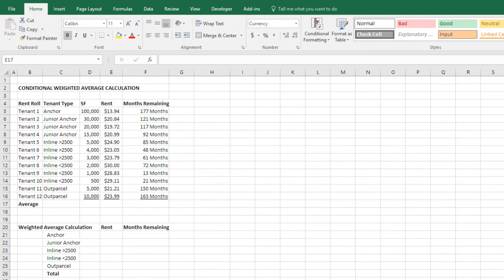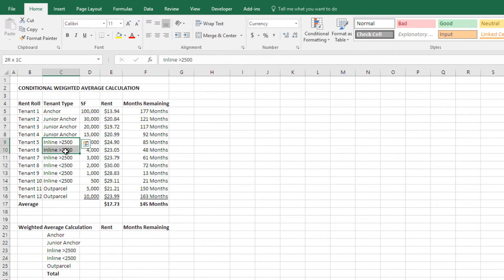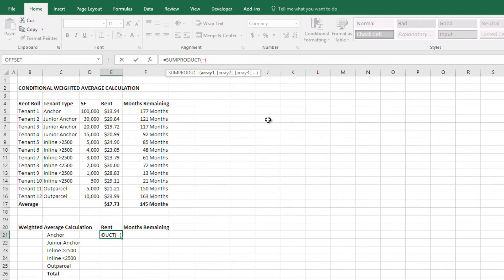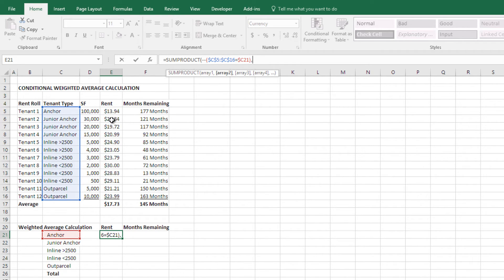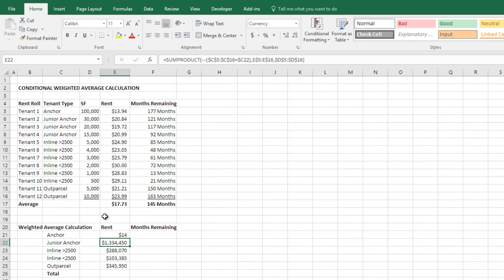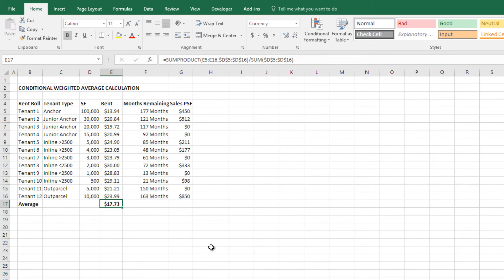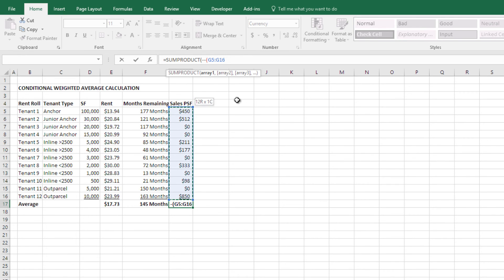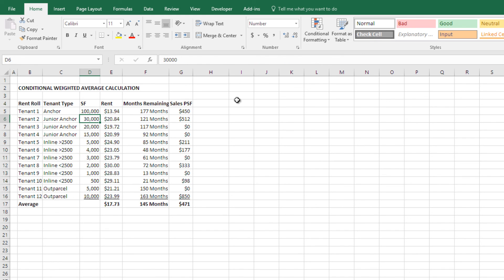Conditional Weighted Average Formula in Excel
Using the SUMPRODUCT function coupled with the SUMIF function to create a conditional, weighted averaged formula in Excel. Think of this as a WEIGHTEDAVERAGEIF() type function.

00:00 - Introduction
01:00 - Calculating Average Rent
02:10 - Calculating Weighted Average Rent
03:30 - Conditional Weighted Average for Tenant Types
05:20 - Using Conditional Weighted Average with Zeros
06:30 - Conditional Weighted Average with Zeros Explained

This tutorial is based on using this concept in a real estate financial modeling setting, but the method is transferrable to other applications.